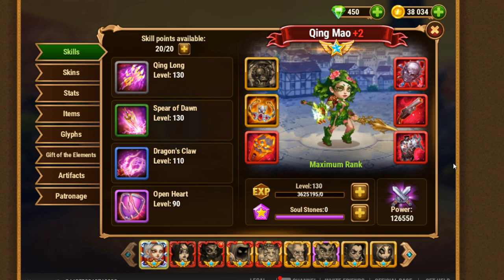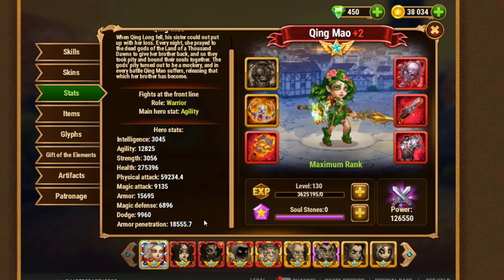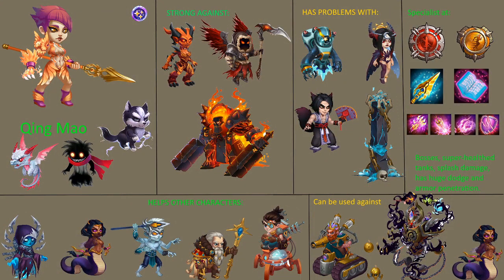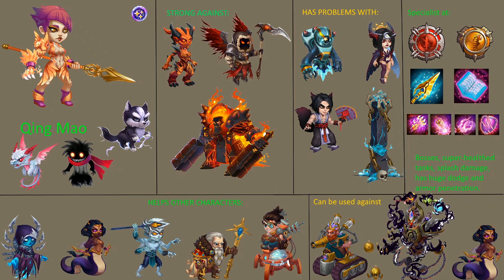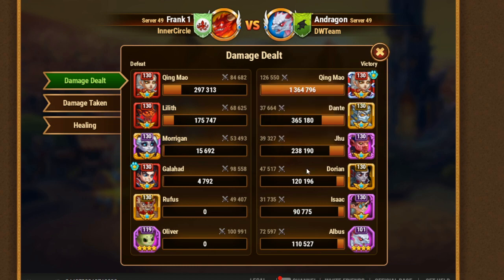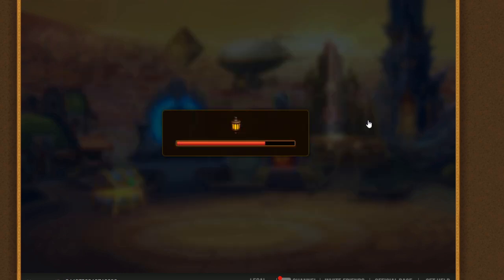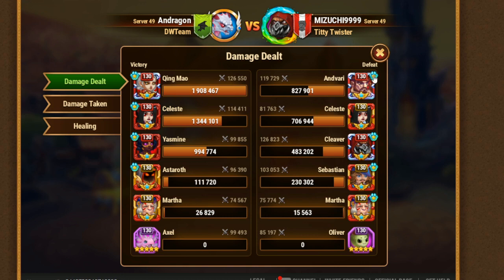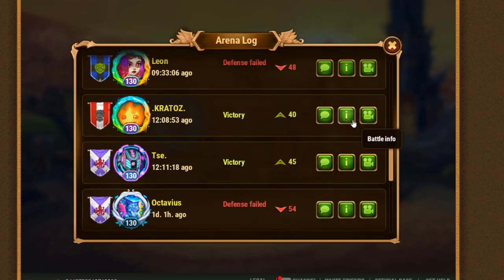QingMao (Red+2): Overview, synergy, fights [+timeline]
This video is an overview of Qing Mao - a low-budget (you can collect with Outland coins) hero, which can help many physical-damage-based teams. I used her in many videos at this channel. For wxample, Boss fight video with QM
Timeline
0:00 - general information: stats, patronage, abilities
6:40 - General role in game, synergy with other characters
13:31 - All-kill  on Grand Arena
15:47 - problems of Yasmine without armor penetration - enemy almost my team on GA
17:30 - vulnerability against mages
18:40 - survival is possible - thanks to Celeste
19:23 - Lian team
21:09 - you burnt my Yasmine? Cornelius will make my revenge!
21:55 - SUPERTANK stack - time of Qing Mao's glory!
24:19 - K'arkh is ok for me
24:49 - Blender vs Erazer (my team) xD
26:33 - Conclusion